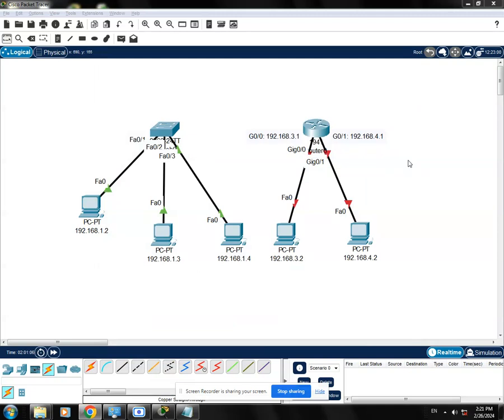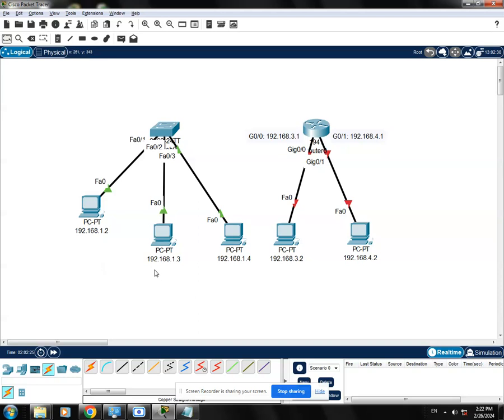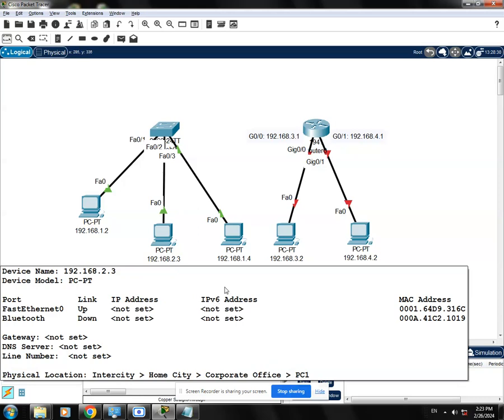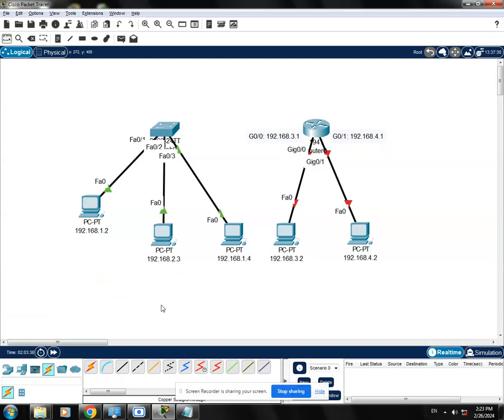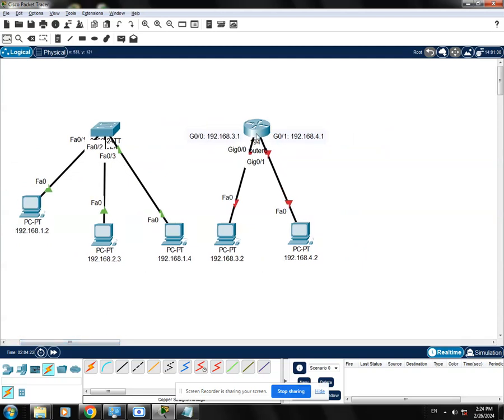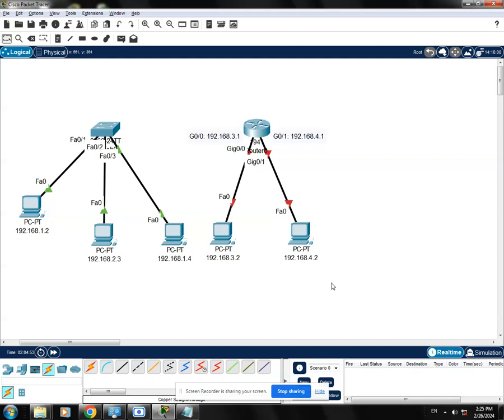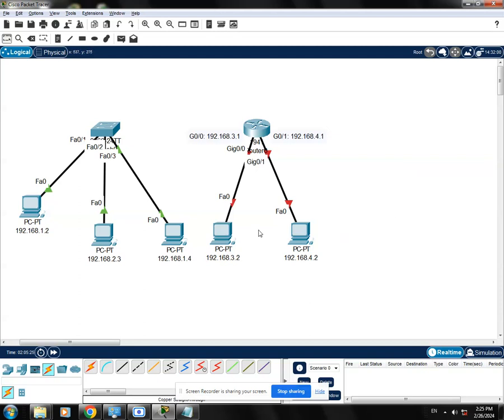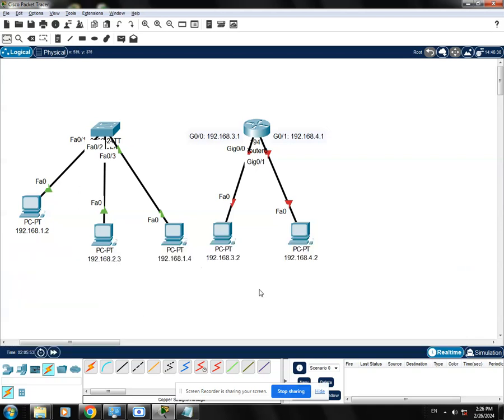Day 10: Router Vs. Switch in Packet Tracer for Beginners - Part 1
CCNA1 Router Vs. Switch in Packet Tracer for Beginners - Part 1